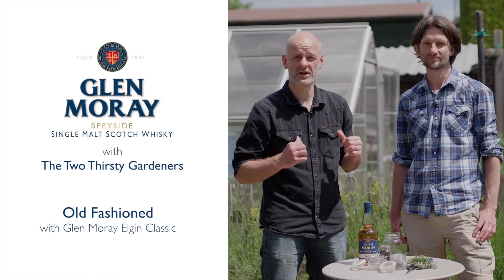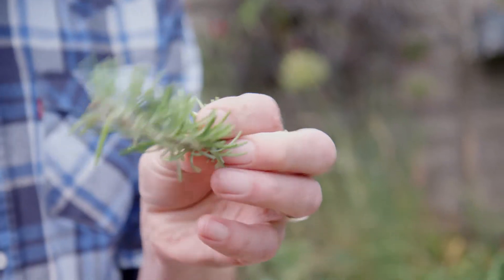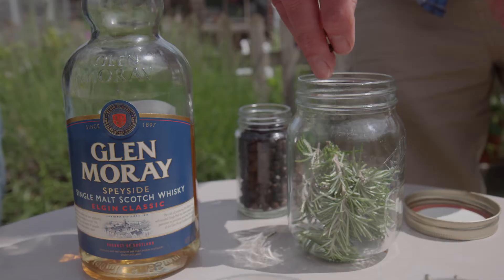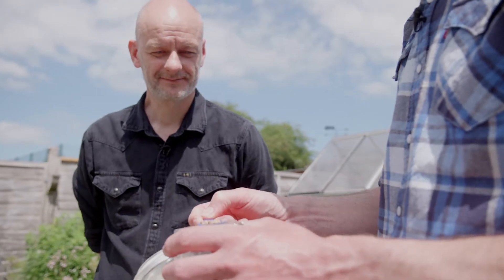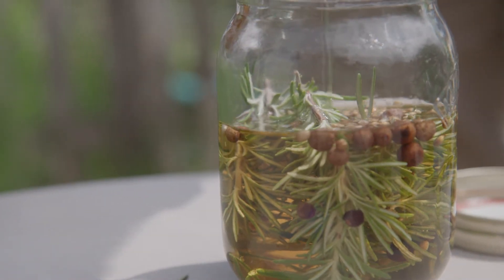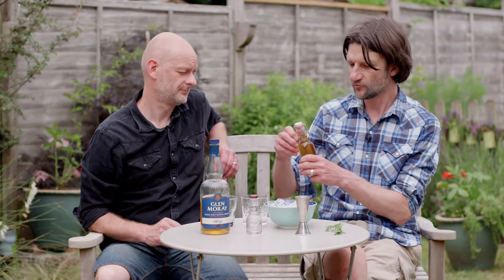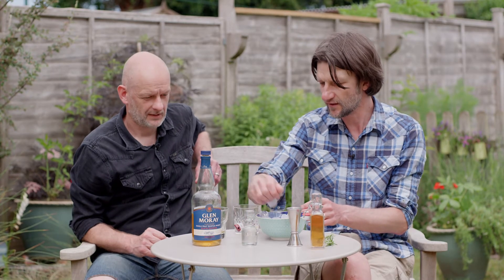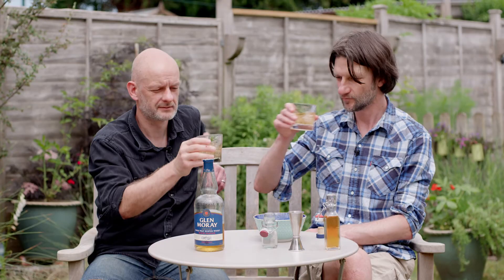GLEN MORAY UK - Old Fashioned by The Thirsty Gardeners